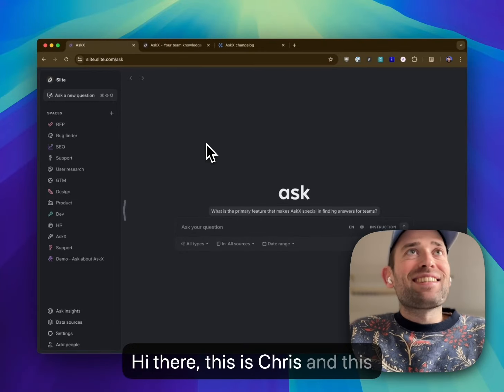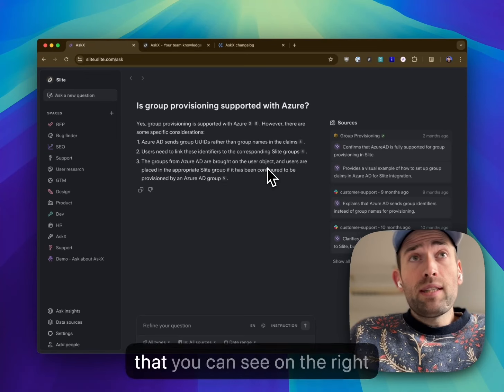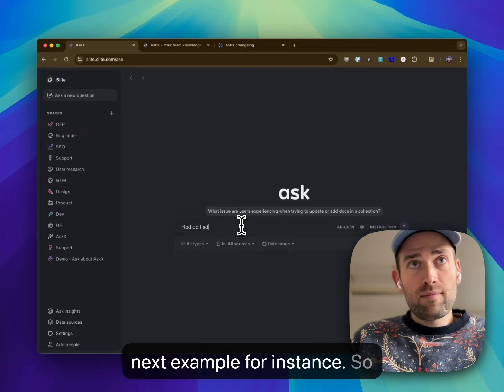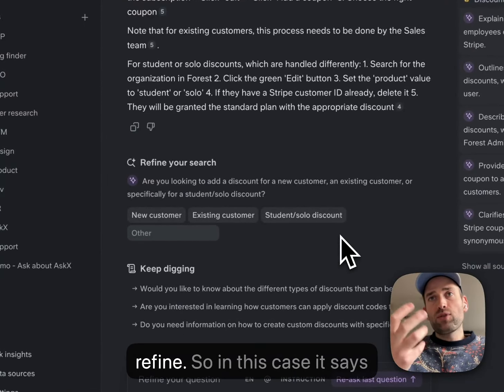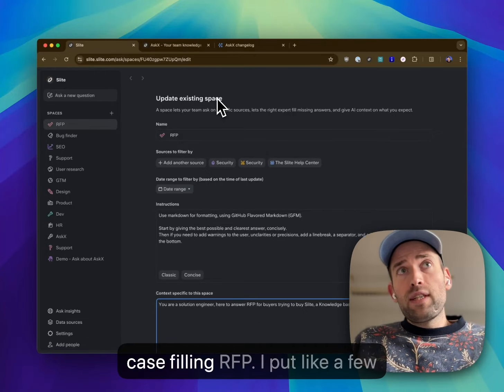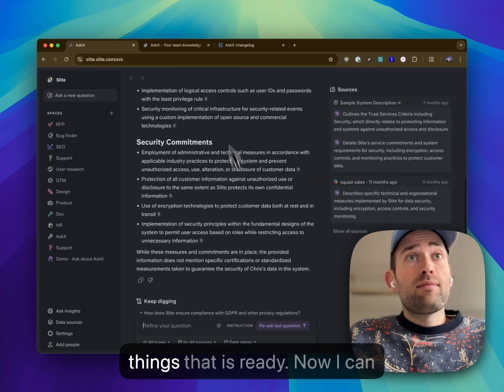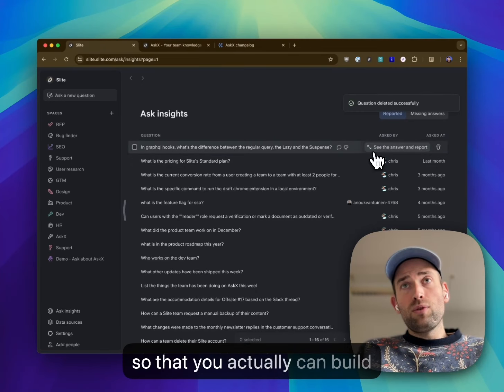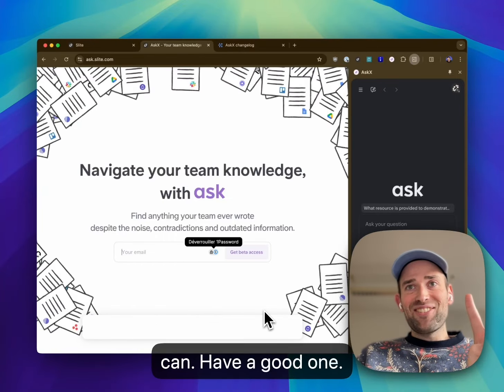AskX is now in Private beta!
One place to find any information from your Slack, Google Drive, Linear, Slite, Notion, Confluence, Sharepoint, Github, Public help centers, files, and more!